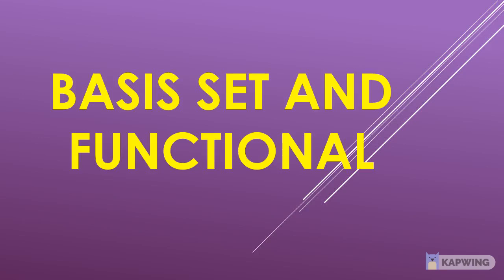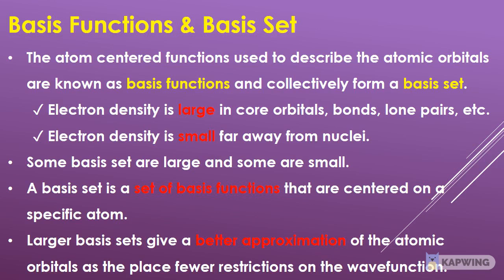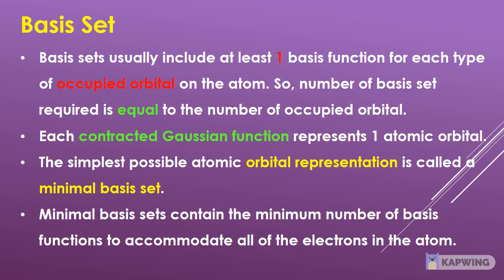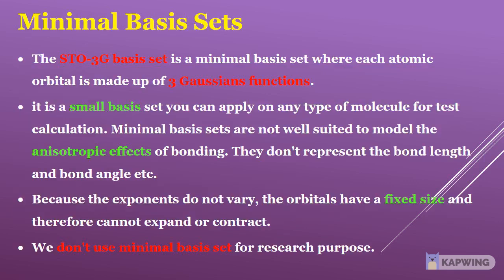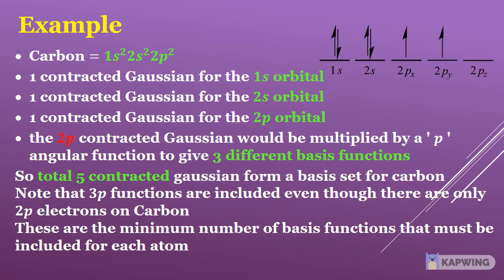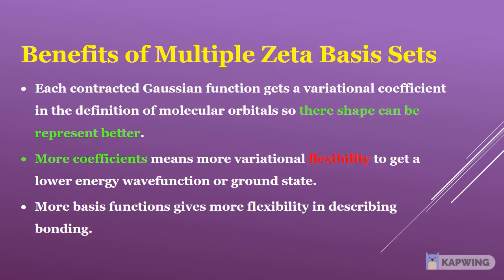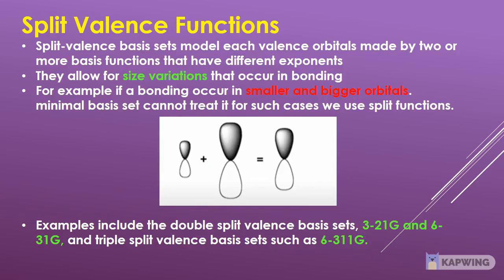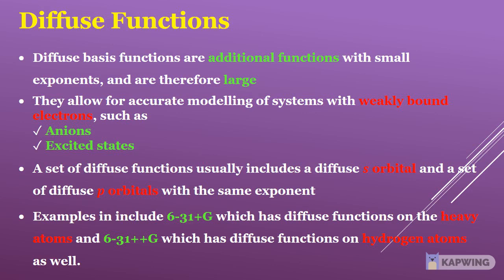basis set and basis functional / lecture 3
The basics of Pople-style basis sets used in computational chemistry programs. This includes minimal basis sets, split valence set, polarization, and diffuse functions.

John Pople was awarded the 1998 Nobel Prize in chemistry.